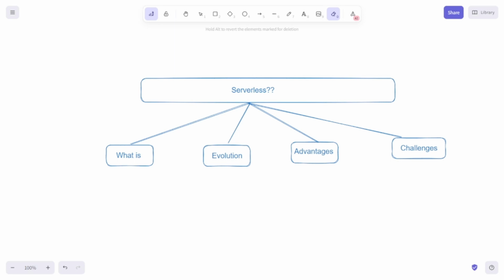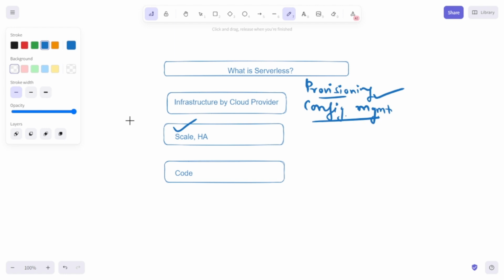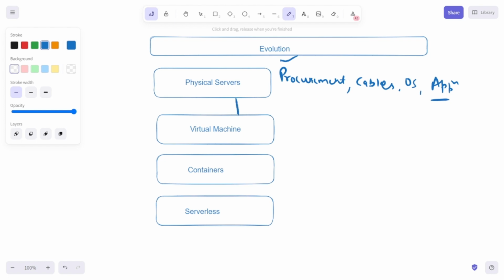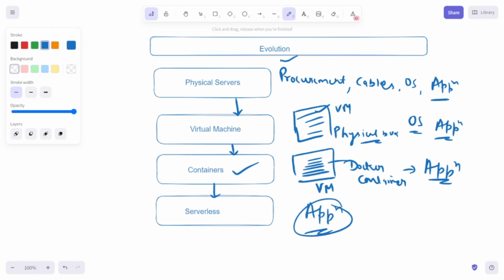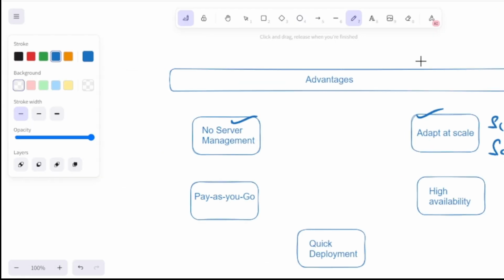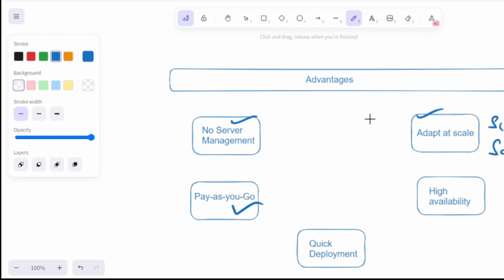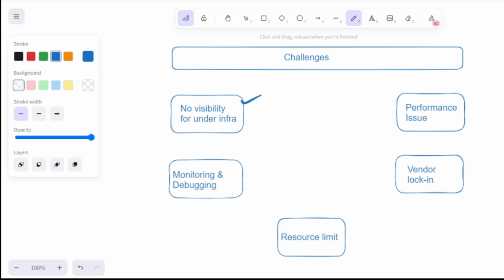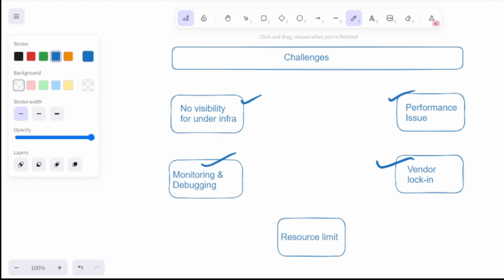What is Serverless?? | Evolution | Advantages | Challenges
In this video, we have tried to explain:
 - What is serverless
 - Evolution
 - Advantages
 - Challenges

Chapters:
0:00 Introductions
0:52 What is Serverless
2:27 Evolution
5:21 Advantages
9:19 Challenges